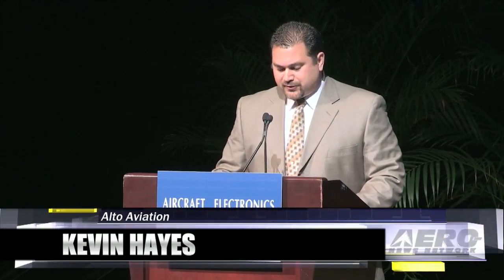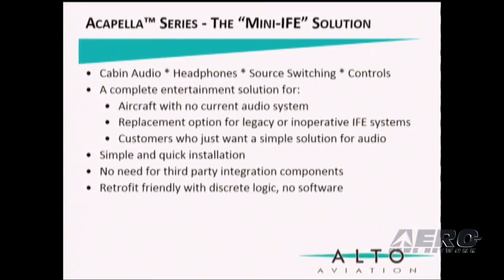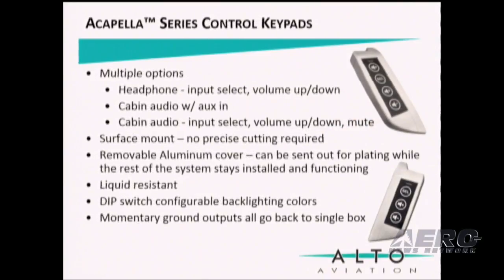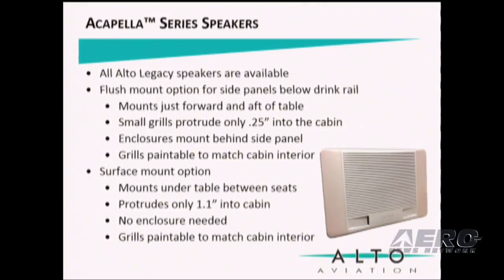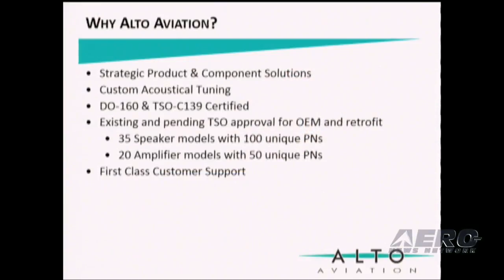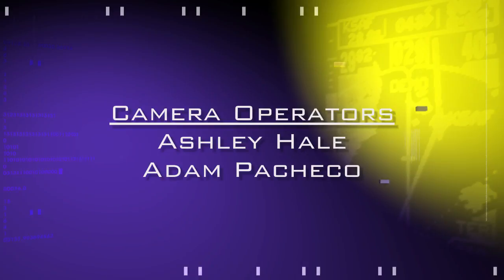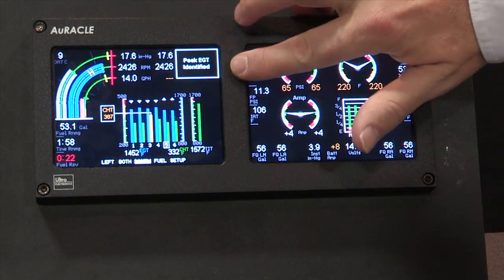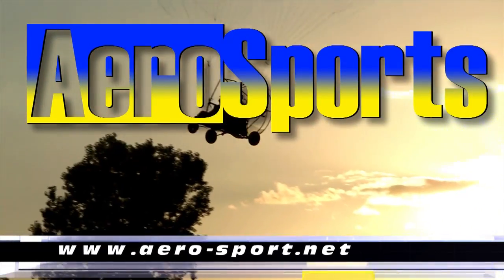Aero-TV: Alto Aviation - AEA 2014 New Product Introduction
Aero-TV Presents Alto Aviation at the 2014 AEA New Product Introduction Session

Aero-TV presents Alto Aviation at the AEA New Product Introductions on March 13, 2014, during the official opening of the 57th annual Aircraft Electronics Association International Convention & Trade Show in Nashville, Tenn. The video was recorded and produced by the Aero-News Network. For five consecutive years, the Aero-News Network has been privileged to work alongside the staff of the AEA in order to bring the aviation world the info, excitement, and critical news of interest to aviators and other aviation professionals the world over.

Previous year's efforts were a watershed effort for us... we have produced well over 100 hours of programming, nearly 40 of it LIVE, and thereafter produced hundreds of individual programs that served the needs of our community not just during the 2010, 2011, 2012, 2013 and 2014  AEA Convention and Tradeshows -- but every day since then. Tens of thousands of people have watched these programs, we have received RAVE REVIEWS from virtually every corner of the aviation industry, and it was clear that this effort was one that directly benefited the avionics community far more than we originally envisioned.

ANN thanks the AEA staff for their professionalism and partnership and also thanks Aviation Modification Leaders Aspen Avionics BendixKing 'Beyond The Blue' -- The Inside Story Of the XPRIZE Mid-Continent Instruments and Avionics Sandia Aerospace and Ultra Electronics and Flightline Systems for their generous support of these very exciting albeit difficult productions.